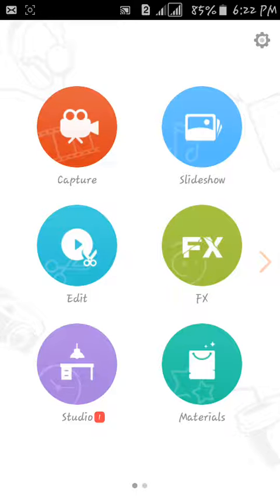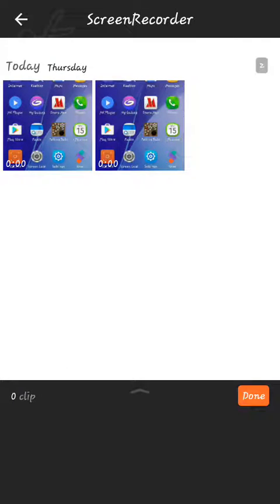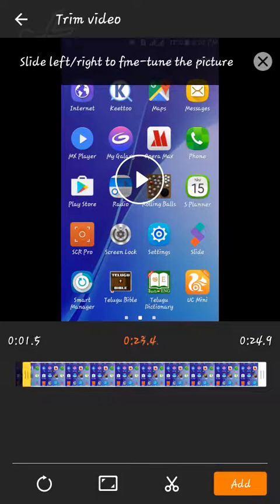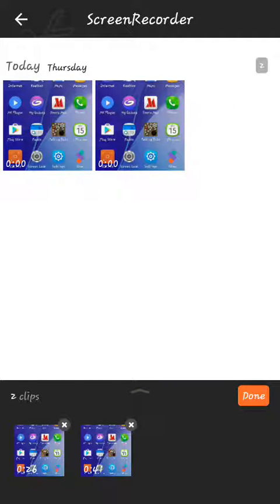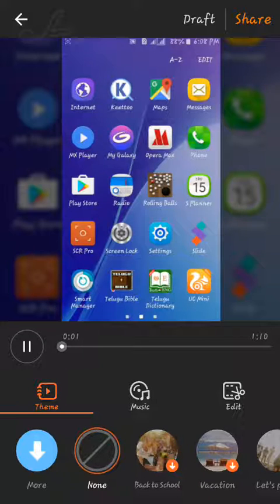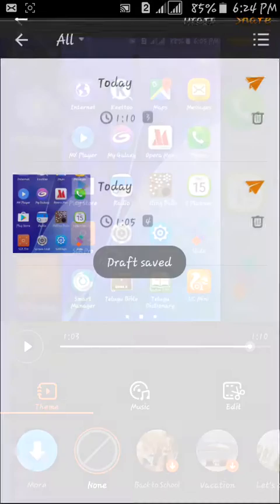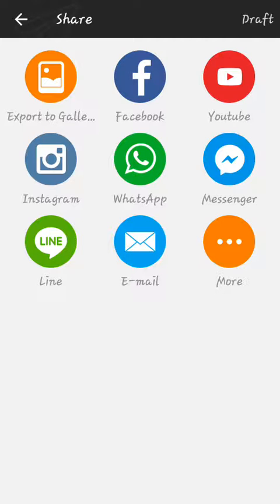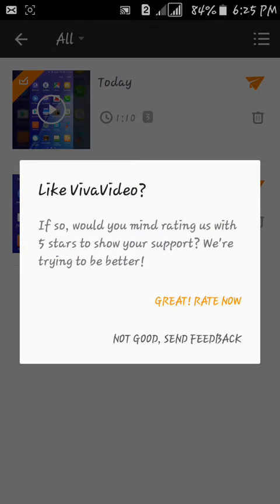Best video editing, merging app| mobile tips